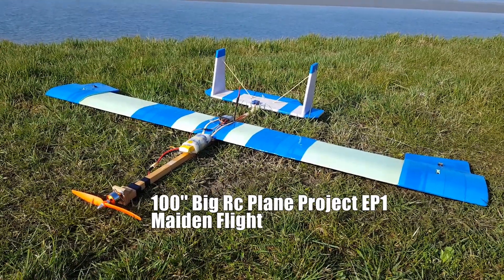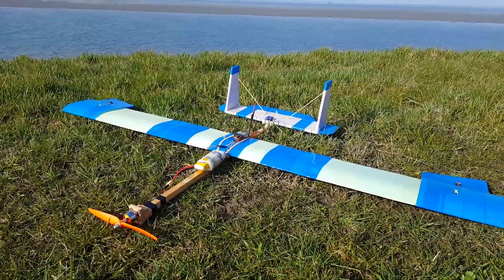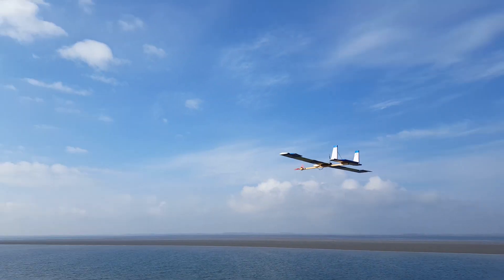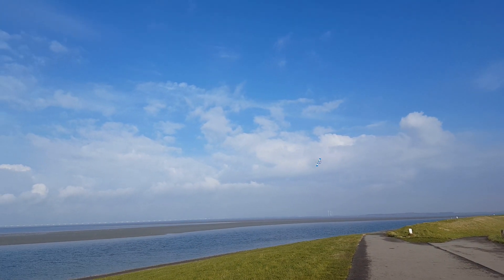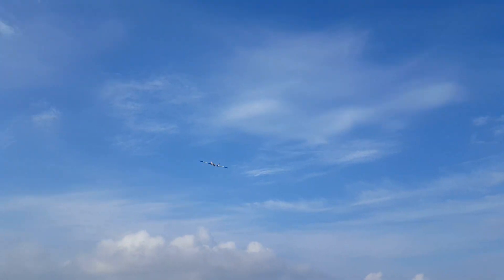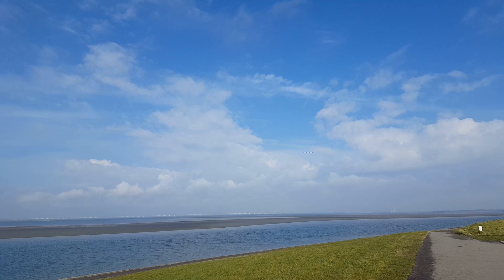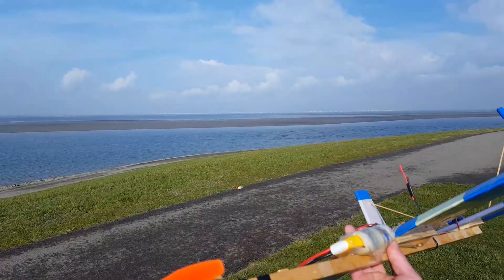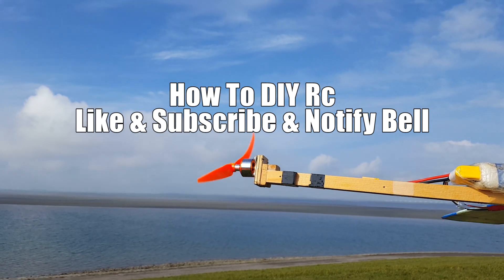100'' Big Rc Plane Project EP1 First Maiden Test Flight of a Beginner FPV Airplane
My new 100'' Big Beginner FPV Rc Plane Project Episode1 the first maiden test flight checking if the design Cg and Thrust angle are correct and we can fly this plane without a too crazy amount of trim showing how good it's built and make it possible to fly this plane hands off is the first step to a good beginner FPV plane build
with a big 100'' wing that gives plenty of lift keeping it in the air at just 50% of throttle is not bad for a plane of 840grams and 900grams of thrust from a 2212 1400kv motor and 30Amp ESC on a 3s lipo battery
After the first maiden flight of this new Rc plane project, we are going make some adjustments and try different thrust angle's and add FPV to the tail of the plane hope you liked this episode and give the thumbs up and Subscribe for the upcoming Episodes

The Rc electronics we used to Build this bigrcplane